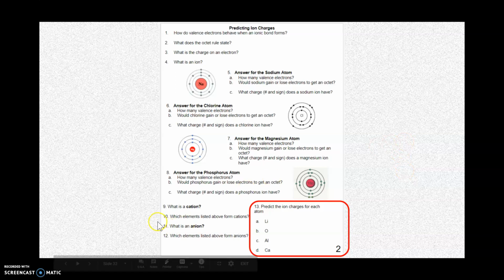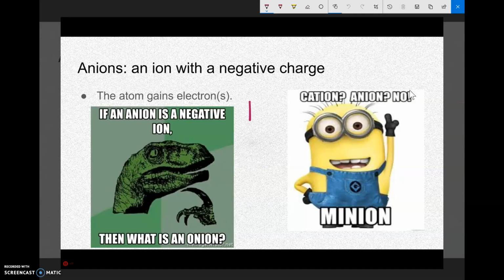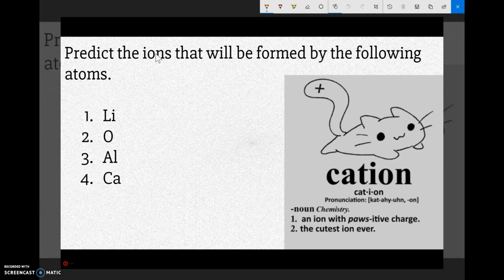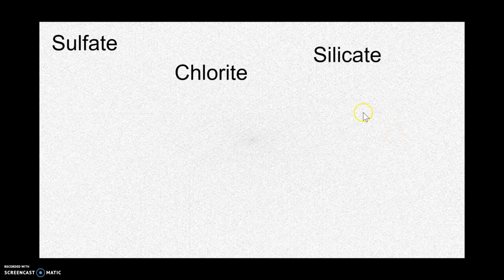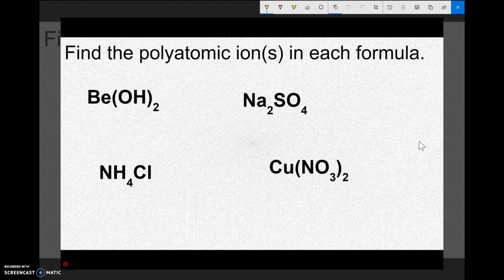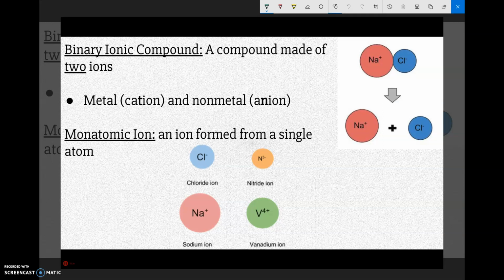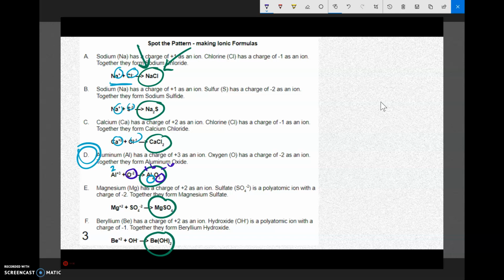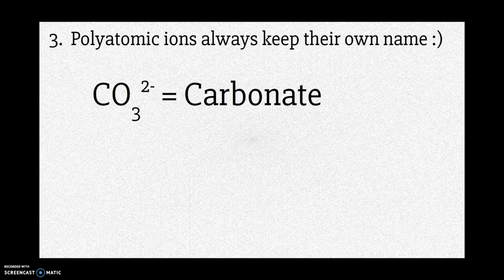Ions & Naming Binary Ionic Compounds